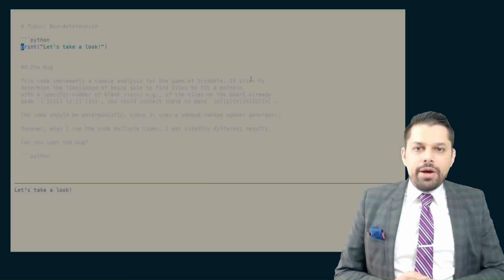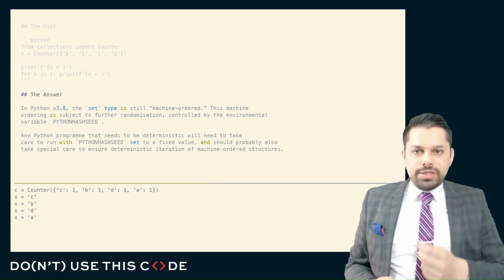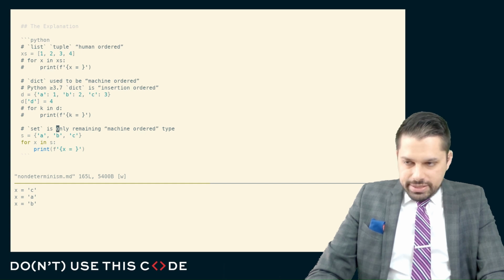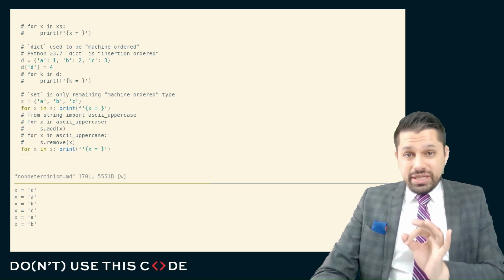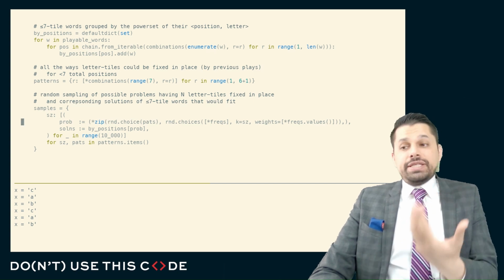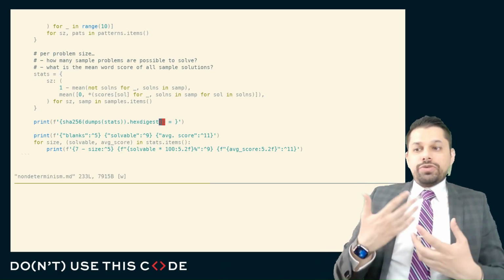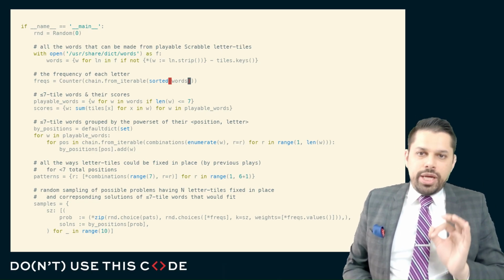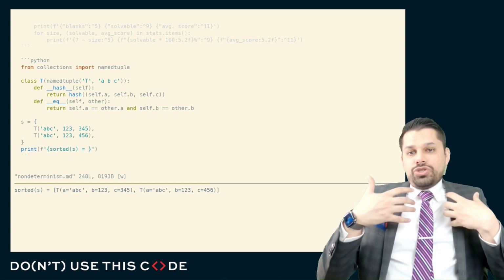James' Code Is All WRONG | Spot the Bug in This Python Code Part 1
Why won't this work?! I just can't spot the bug in my Python code… can you?

This is part of the Maximize Your Python's Speed series.

Join us on a bug-hunting journey, designed to help you identify common pitfalls, edge-cases, and anti-patterns in your Python code. These mistakes will transcend simple typos and syntax errors, and instead point to deeper conceptual and knowledge gaps when using Python.

In this series, we will try to spot some bugs in Python code to learn how to use Python more effectively.

Each video will start with a code sample containing one or more bugs, then present a solution to these bugs, as well as an in-depth discussion of the background concepts and knowledge necessary to never make this mistake again.

In this series, we'll see bugs about…

- non-determinism and reproducibility with sets and random number generators
- eagerness and laziness with comprehension syntax and generator expressions
- strong and weak references with the weakref module and callbacks
- the descriptor protocol with @classmethod, @staticmethod, and @property
- Python interpreter mechanics with the bytecode and try/except